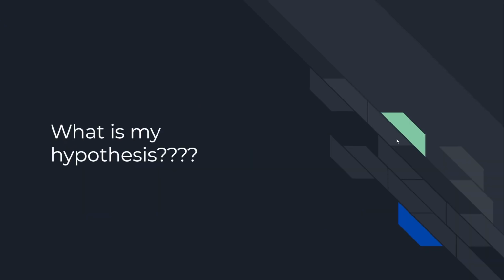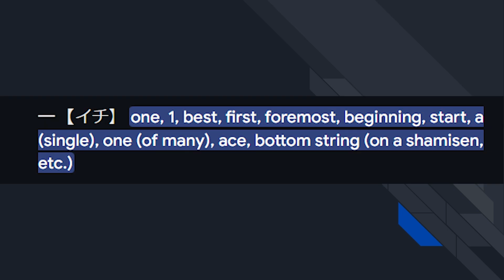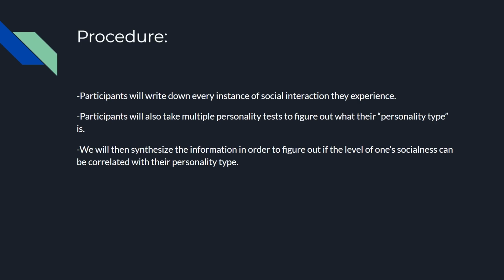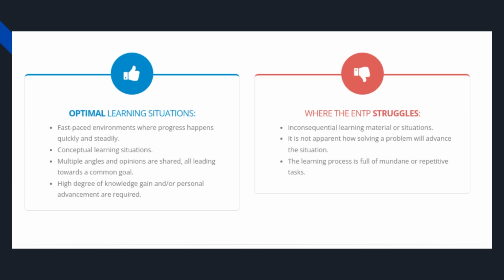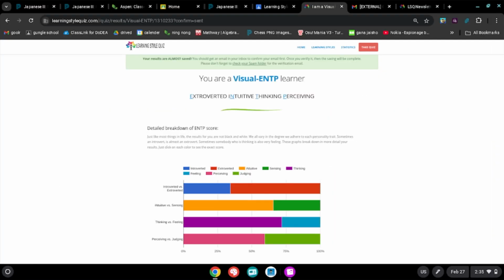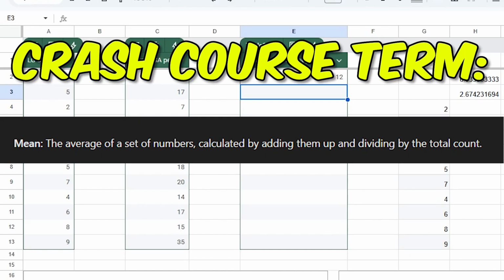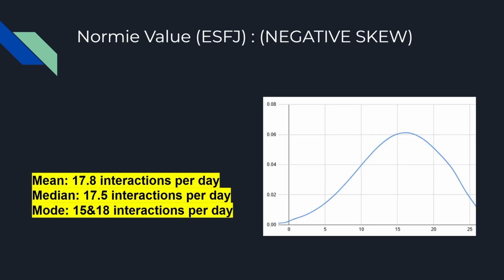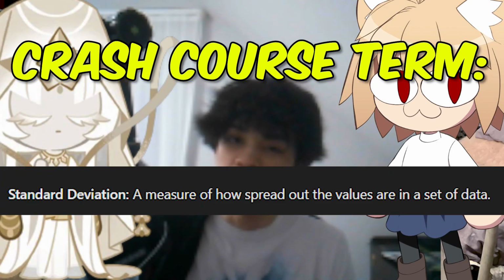Zoomer explains why you are a loser with psychological terminology.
zoomer kid from this world kid tik tok and such